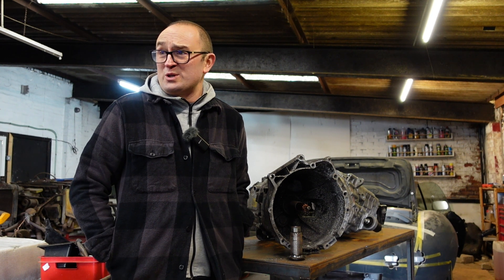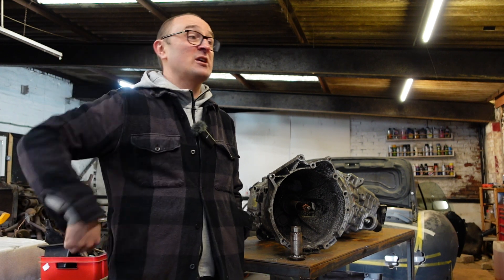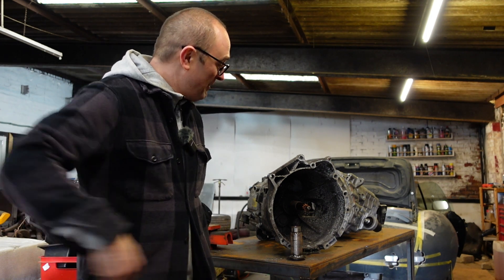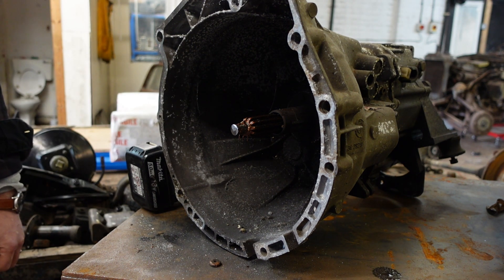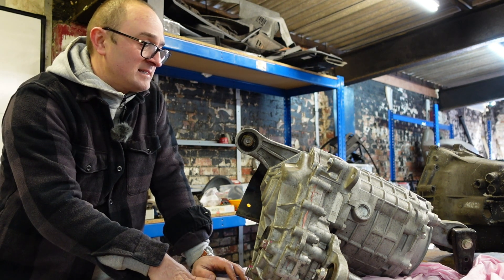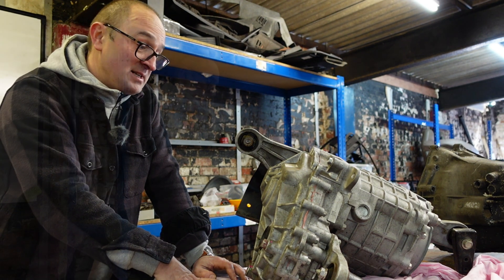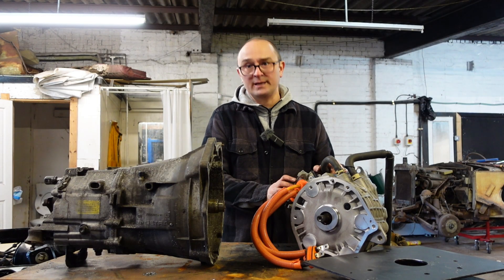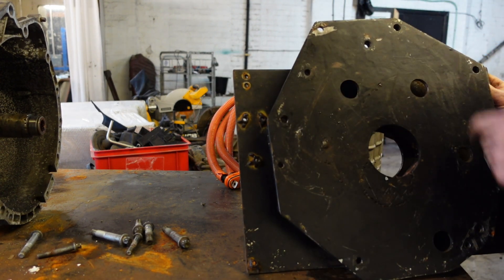Putting my DIY EV back together: NEW motor bolted up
Time to get the new motor into my DIY EV Z3 after I fried the last one by putting too much axial load on the rear bearing. It's fixable, but with motors so cheap I decided to save time and buy a spare.

In this episode I get separate the electric motor from the rear diff/gearbox on a Mitsubishi Outlander PHEV and bolt it up to the 5 speed transmission from my BMW Z3, ready to slot it all back in the car.

Oh, but not before I take an angle grinder to the gearbox...